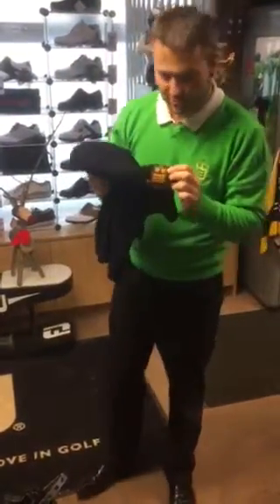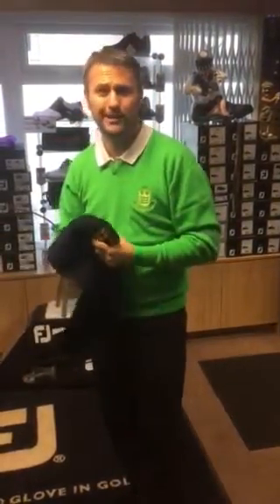Glenbrea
Christmas jumper order